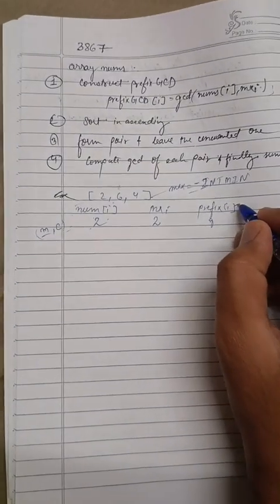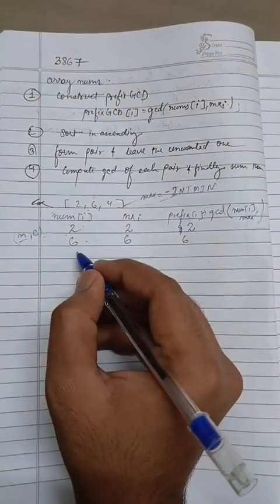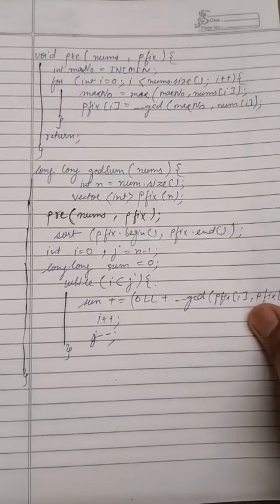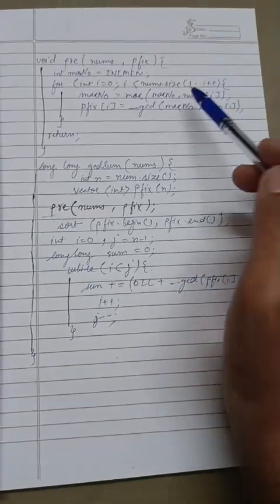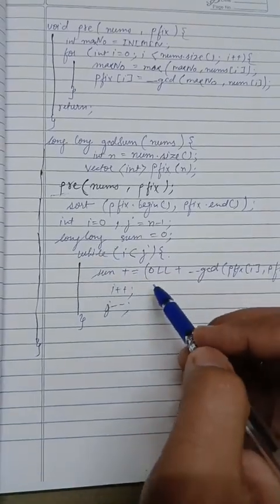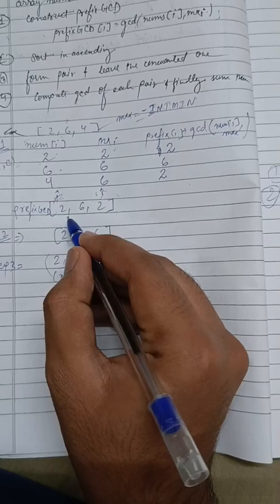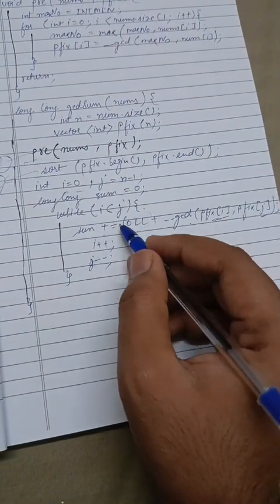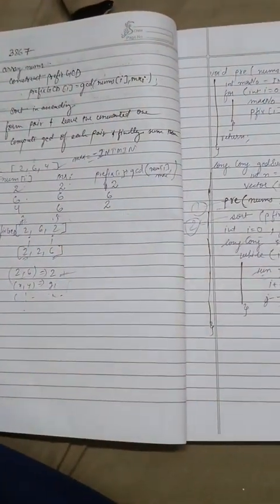LeetCode 3867 | Sum of GCD of Formed Pairs | Prefix GCD + Two Pointers | Medium